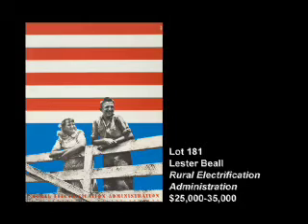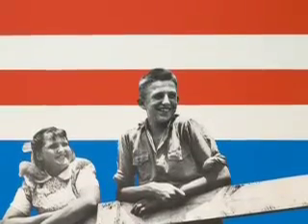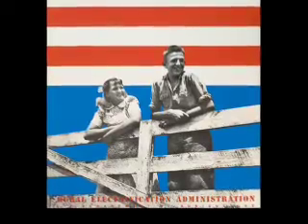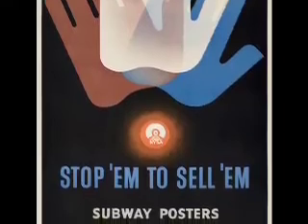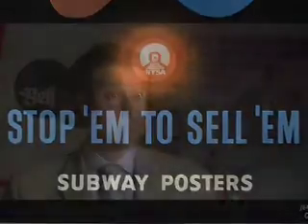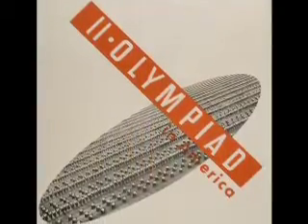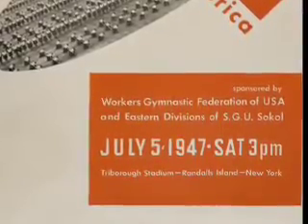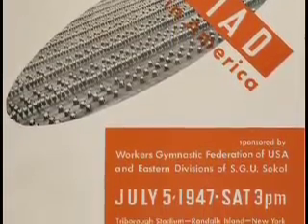Swann Galleries Modernist Posters Auction Part 3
Swann Galleries President and Director of Posters, Nicholas Lowry discusses highlights of the May 7 2007 Modernist Poster auction which includes many Art Deco, Art Nouveau, Secession, Soviet Constructivist Propaganda, and Retro American images.